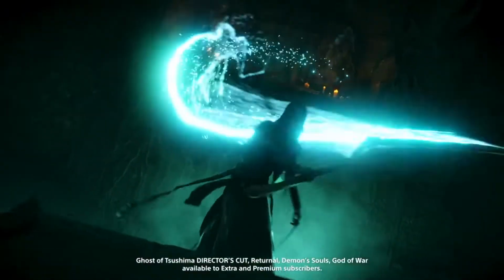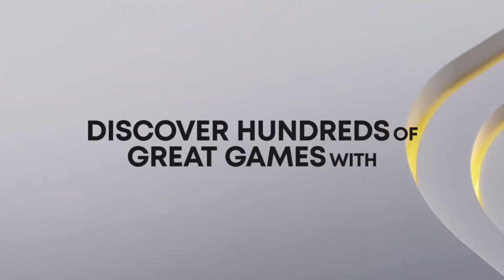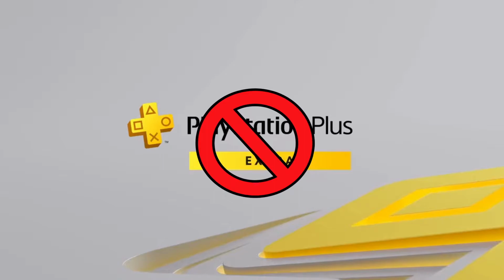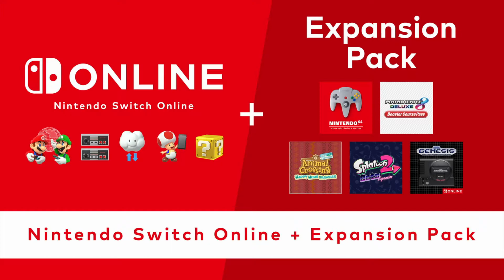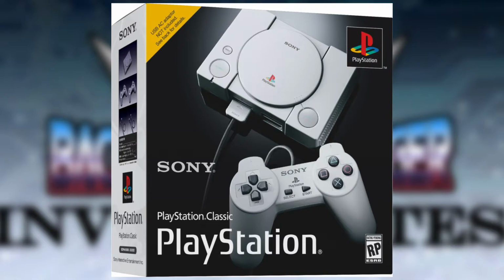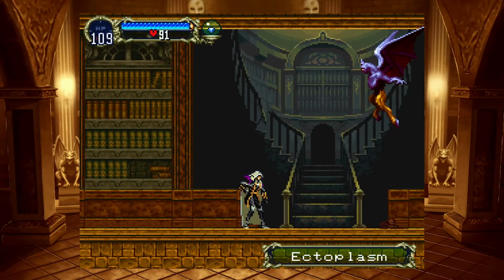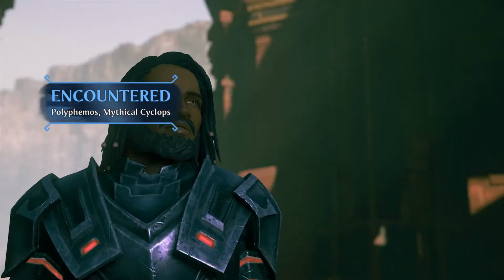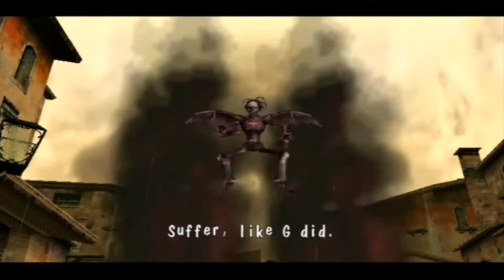Will PS Plus be worth it? | Backlog Challenger: Investigates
Case File #1372: PlayStation's Premium Power Play.
Earlier this week, Sony released info about their new online service. In this video I attempt to see if it will even be worth it when it launches June 13th.